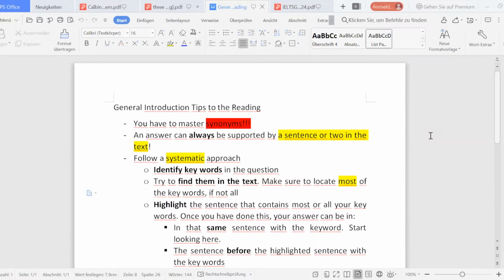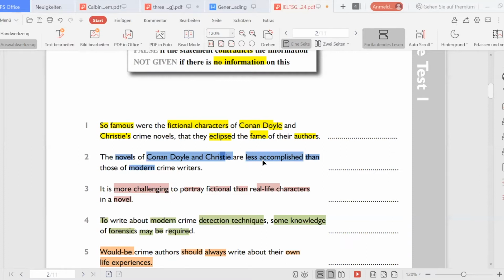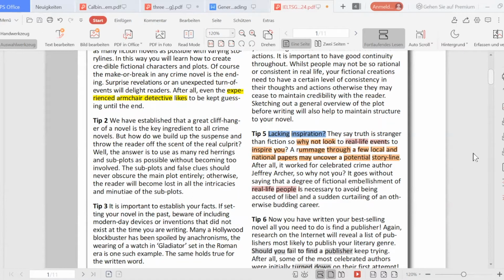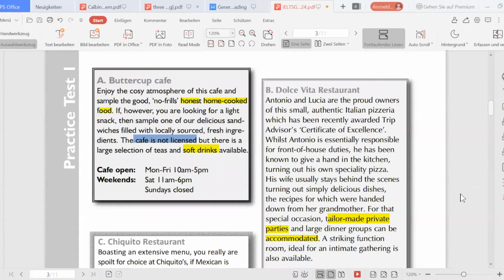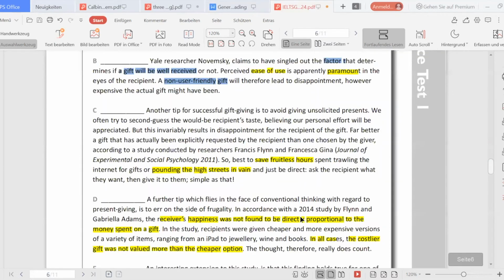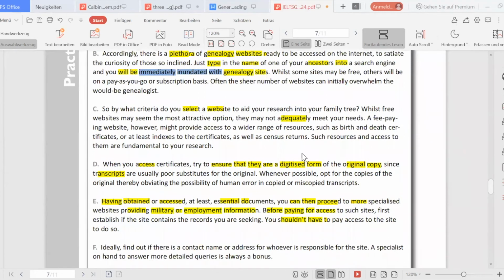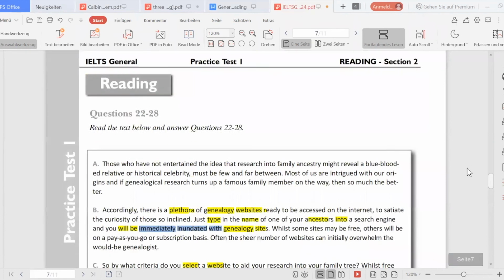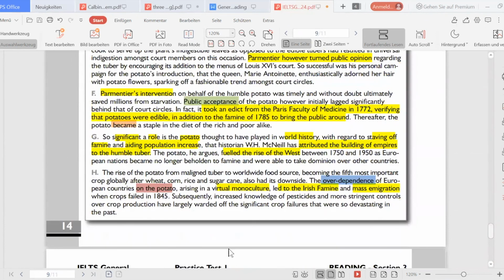IELTS General Full Mock Test // IELTS Practice Test 1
IELTS General Full Mock Test - All you need to know about the IELTS General Practice test